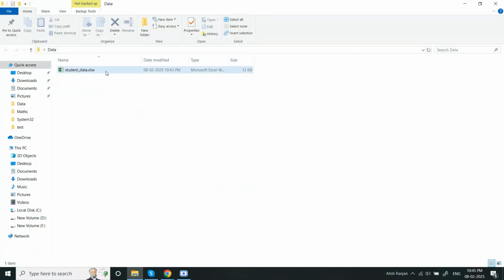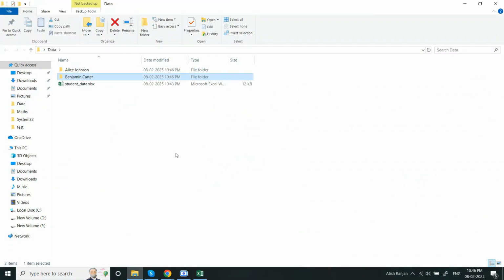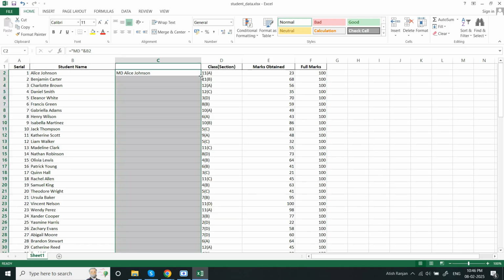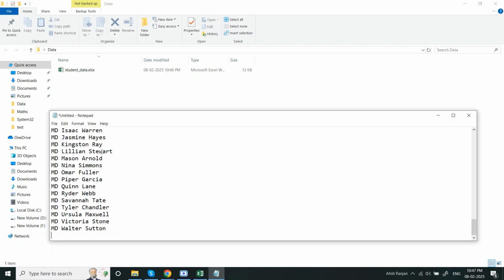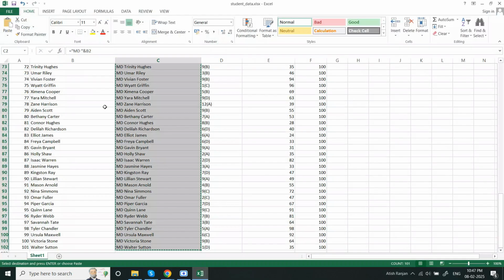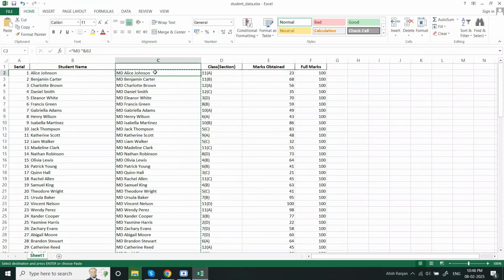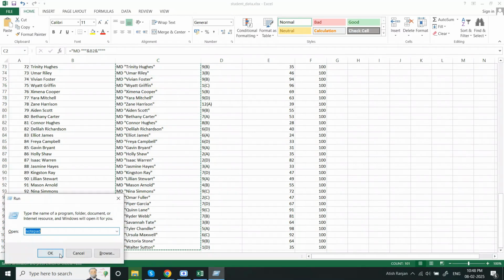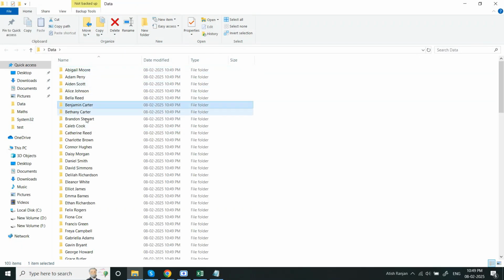How to Create 100s of Folders in Seconds with Excel & Notepad in Windows - 2025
🔥 Create 100s of Folders in Seconds with Excel & Windows! 🚀
💡 Struggling to create multiple folders manually? Learn this quick & easy trick to generate folders instantly using Excel and a simple batch file. No coding required!

📌 In this video, you'll learn:
✅ How to use Excel to prepare folder names 📊
✅ How to convert data into a batch file 💻
✅ How to create folders in just seconds ⏳

🎯 Save time & boost productivity with this Windows automation hack!